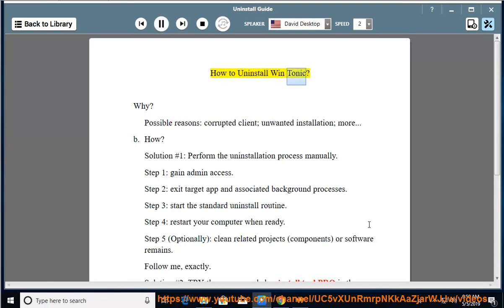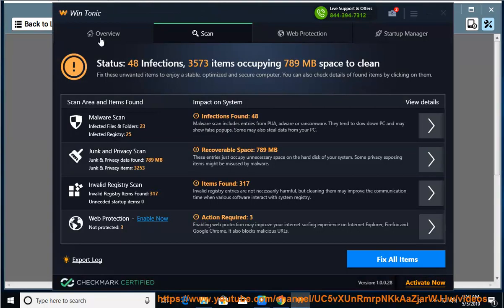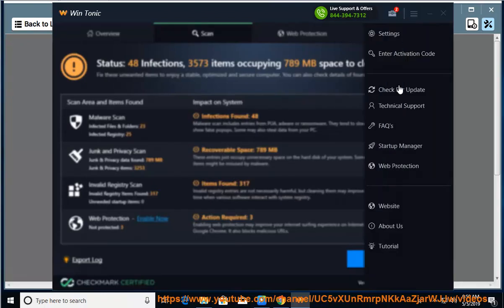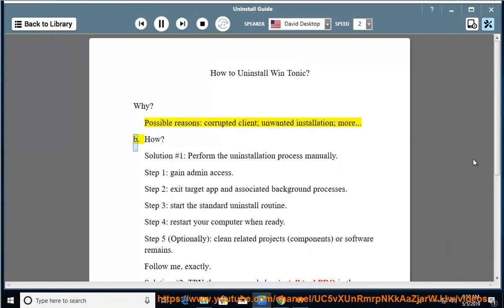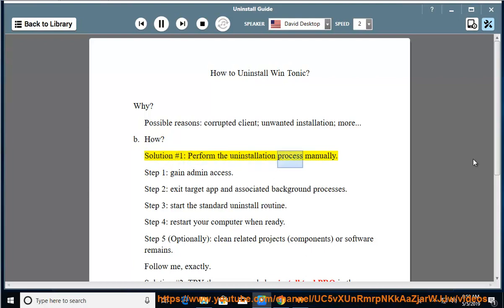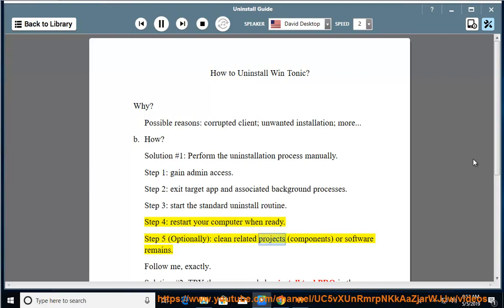Remove Win Tonic in Windows 10 (Uninstall Guide)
Here's how to Uninstall Win Tonic. If you just can't do that, try the best uninstall tool@ Learn more?

Fix TAP-Windows Adapter V9 error in Windows 10